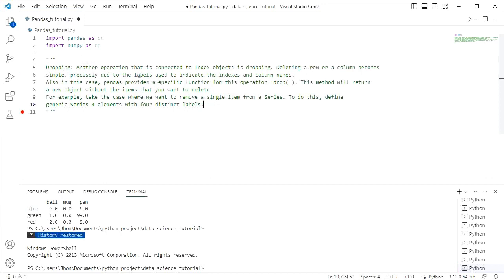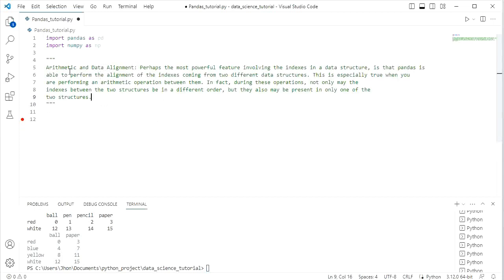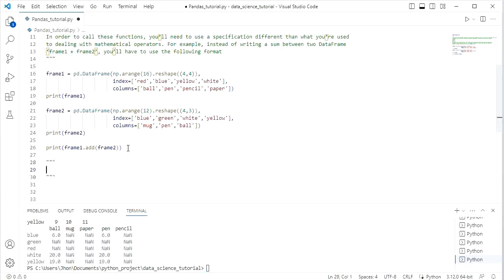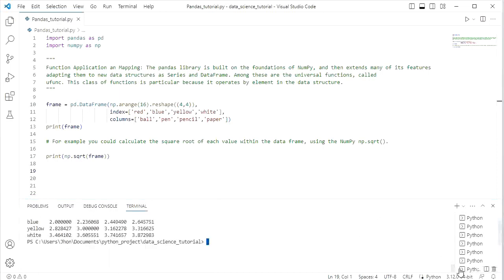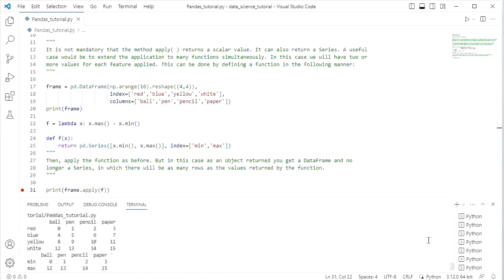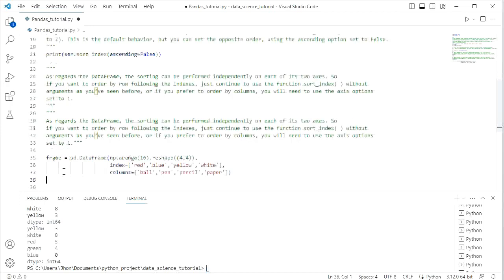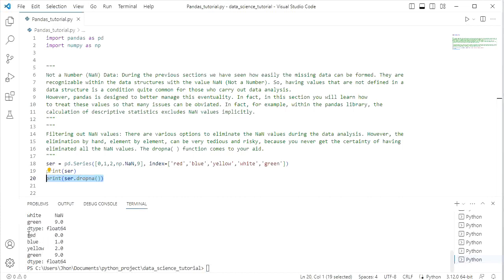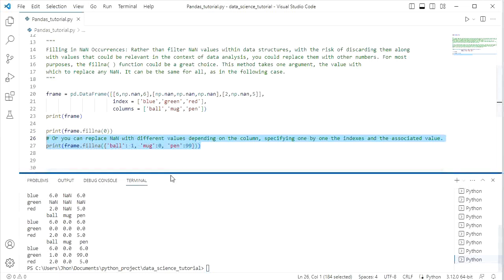data science |Part - 13| pandas dataframe in details | part - 2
data science,
pandas tutorial,

pandas dataframe in details,

arithmetic and data alignment function in pandas python,
flexible arithmetic methods in pandas python,
operations between dataframe and series in pandas python,
function application and mapping in pandas python,
functions by row or column in pandas dataframe pandas,